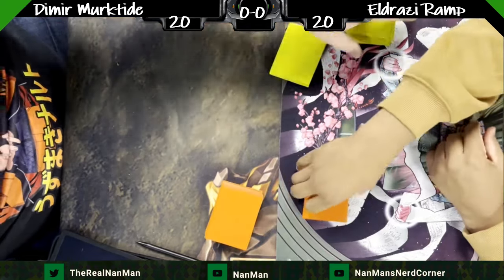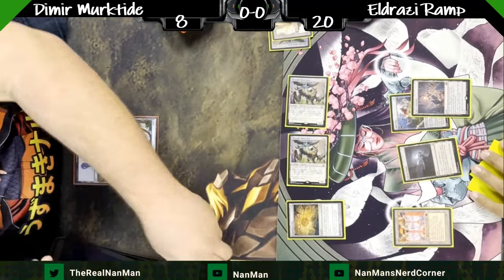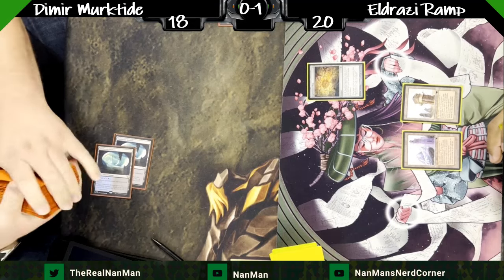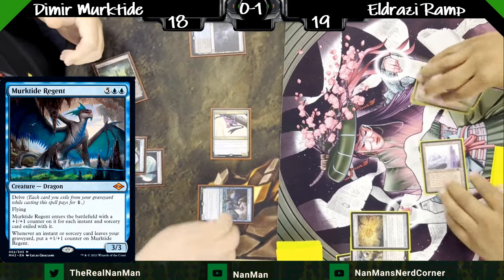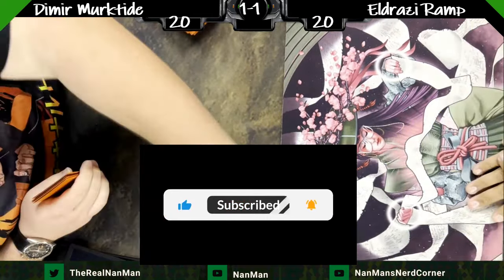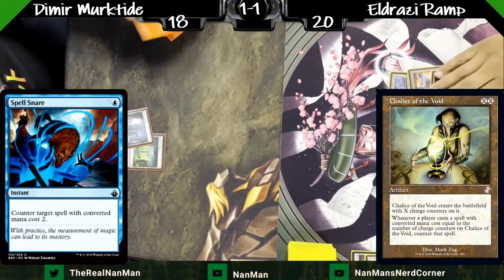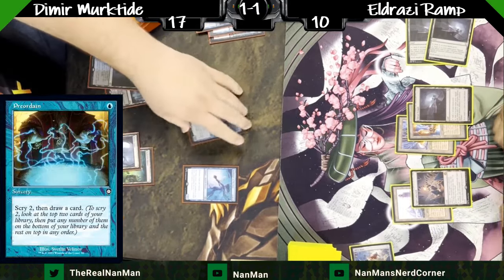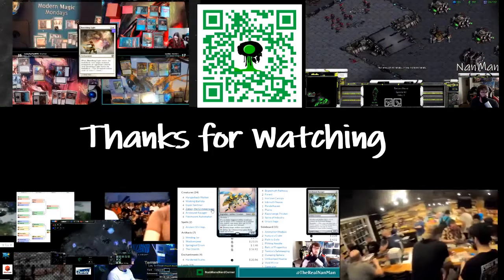Murktide vs Eldrazi Tron | Modern Paper Gameplay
This best of 3 recorded at my LGS  |  Murktide vs Eldrazi Tron

Timestamp